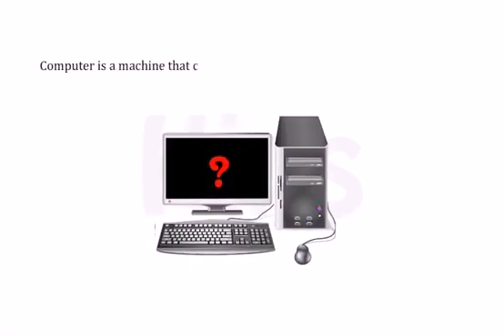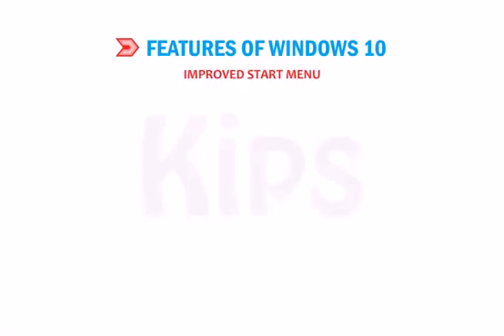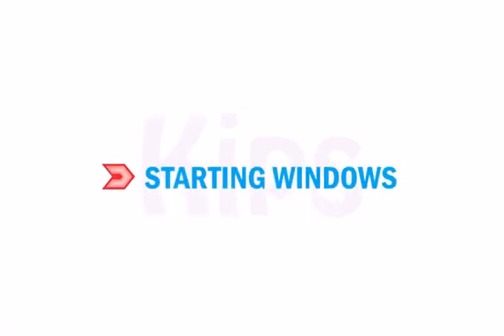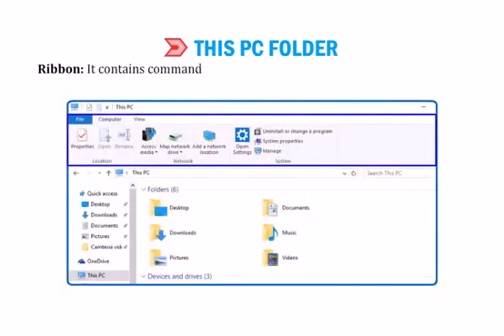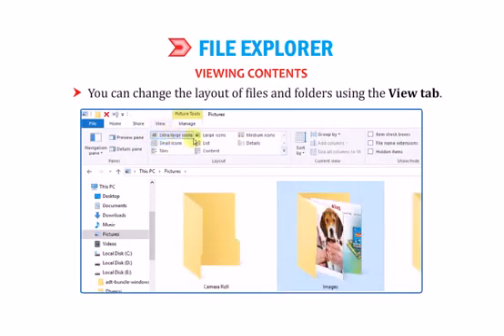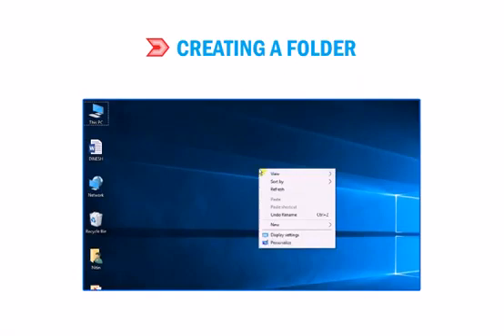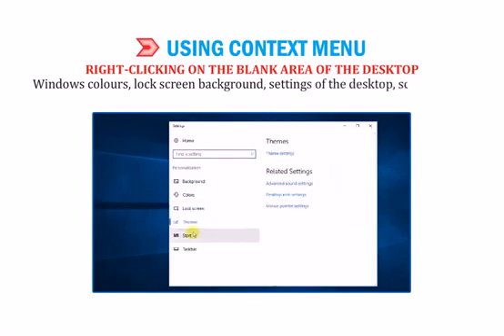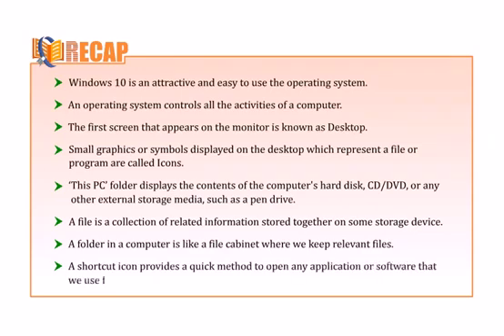Computer : Chapter 2 Managing files and folders (Class IV)